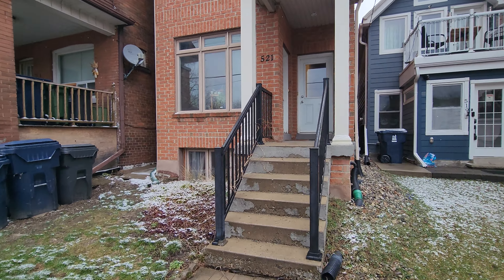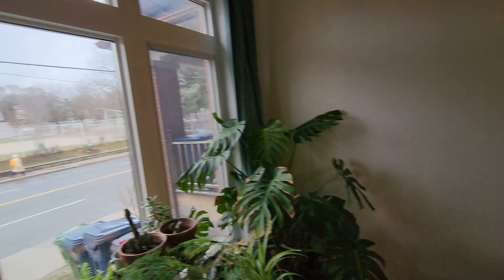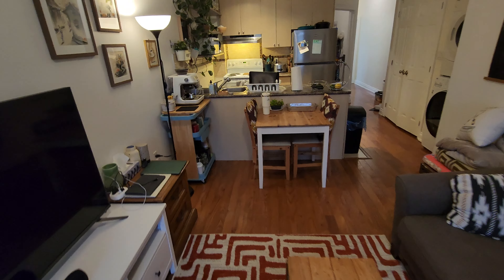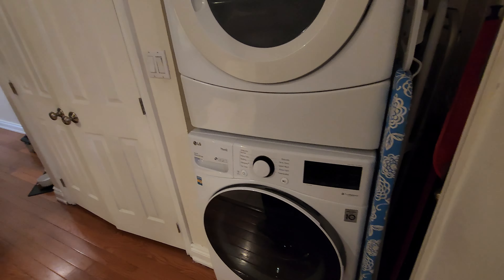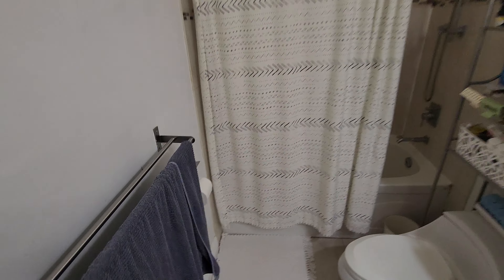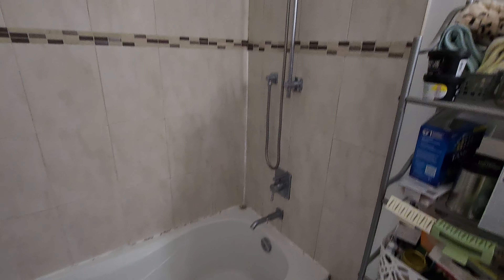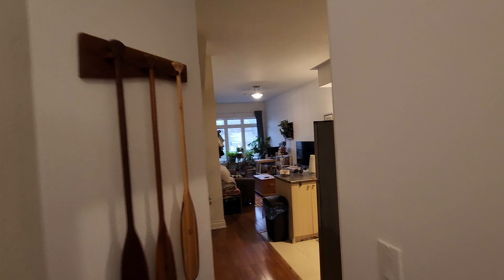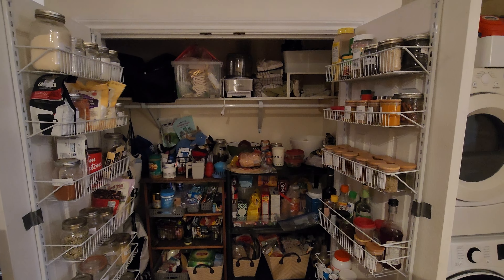Main floor of new house with backyard & parking in Little Italy; available May 1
Luxurious two-bedroom apartment on entire main floor of Little Italy house built in 2011. Pets and humans will enjoy the attractive fenced backyard opening from the rear bedroom. High ceilings, quiet bedrooms, new kitchen with new dishwasher, range and fridge, plus private free washer and dryer. New four-piece bathroom. Central air. Two large closets. Private deck at rear. Quiet pets welcome. No smoking. Luxuriate in the sunlight that pours into this modern downtown refuge, three blocks from the Ossington subway station, one block from the College streetcar and right on the Ossington bus route. Parks, grocery stores and restaurants are seconds away in one of Toronto's trendiest neighbourhoods! May 1 occupancy. $2799 including parking, plus $199 for utilities.